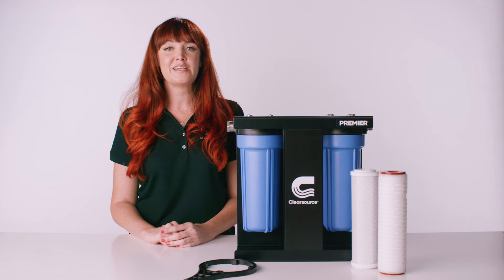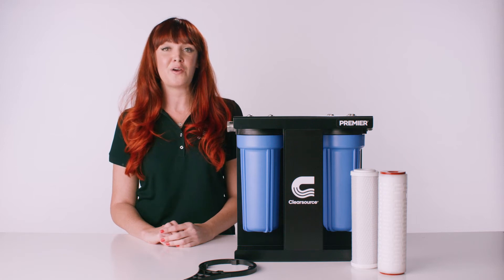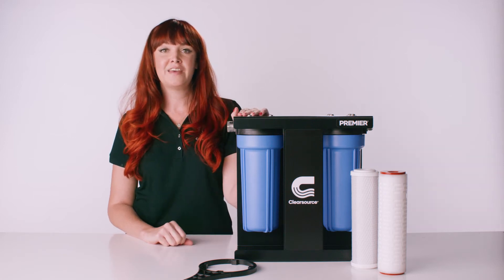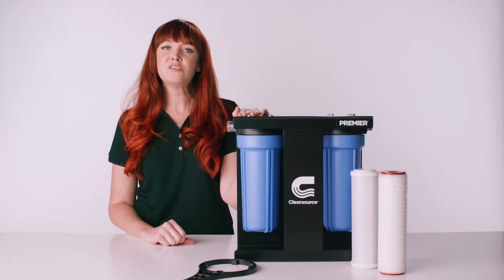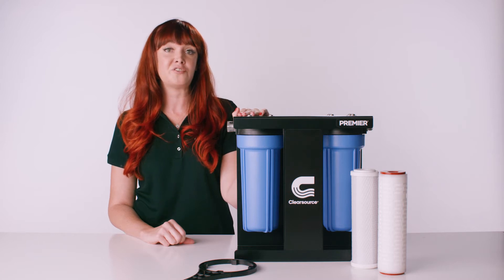Changing The Filters On Your Clearsource Premier Water Filter System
How to change the filters on your Clearsource Premier water filter system.